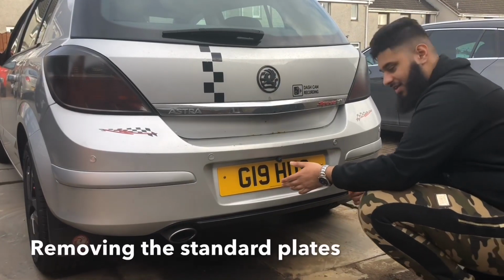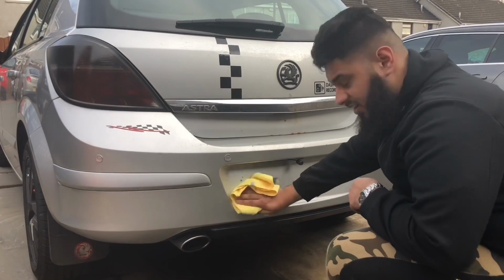ASTRA GETS 4D LASER CUT NUMBER PLATES!!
Installing my 4D Laser Cut Number Plates. Absolutely impressed with them. WORTH IT!

@Monsta_Plates (Instagram)